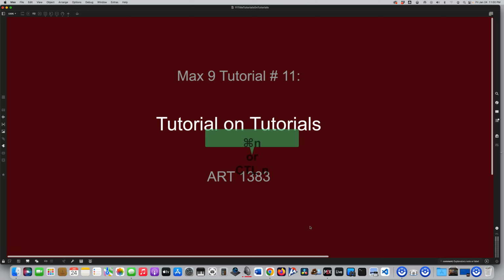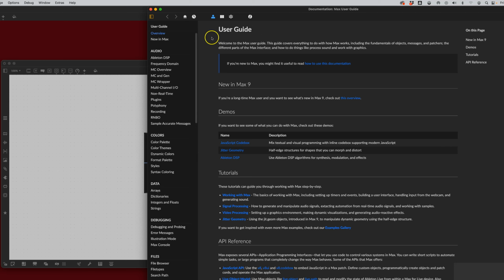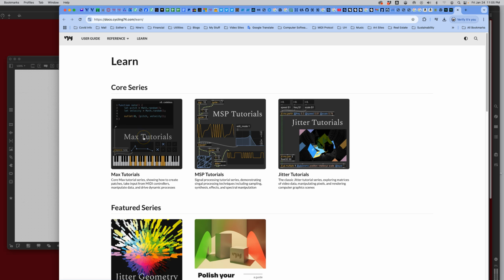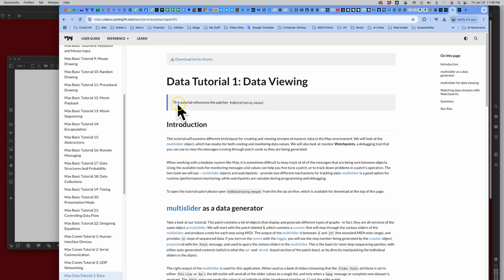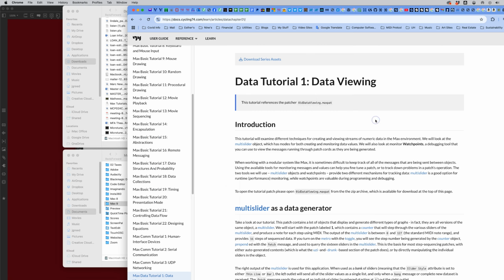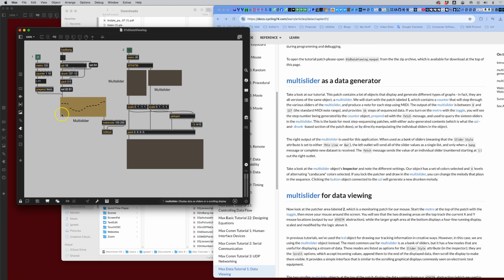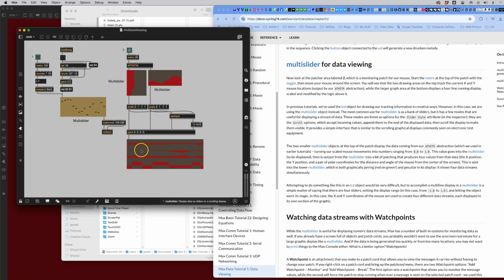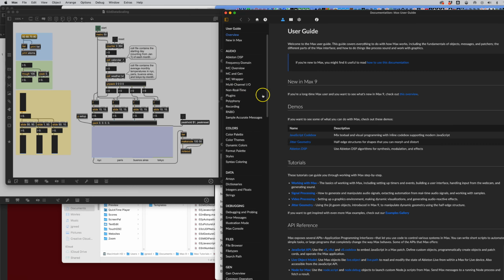Max Tutorial # 11: Tutorial on Tutorials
One of the great things about Max is the level of "help" that is contained right in the program (not to mention a tremendous amount in the online community).  So in this video we find out how to access Max's built-in "Tutorials".  Max's lessons are good reference for when you can't remember something, or want to do something "just a little different" than we're doing in class, or I forgot to explain some necessary thing.  The built-in Tutorials also give a pretty thorough explanation down to the details of how to do things in Max, which we just can't do for every object in this class.  I also explain how I, personally, set the tutorials up when I'm looking at them (yes, there's always a lot more to learn) just in case your own method isn't working for you.